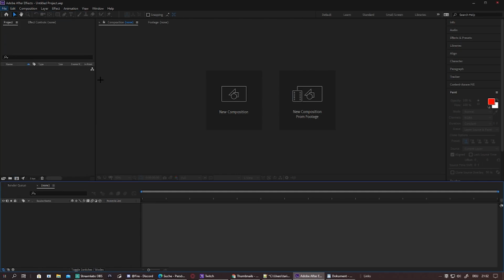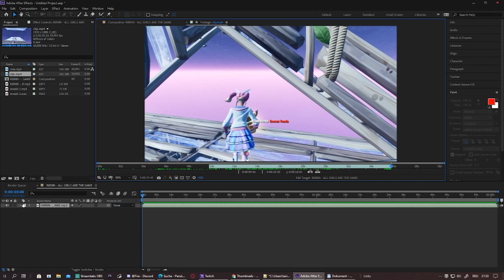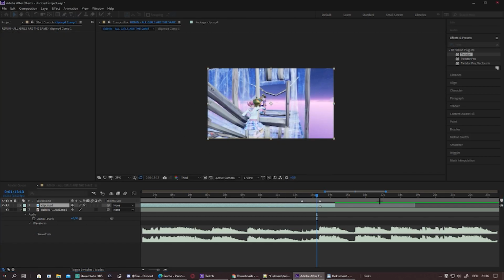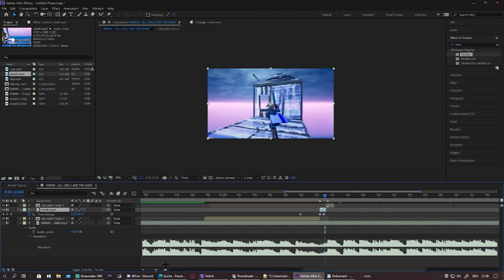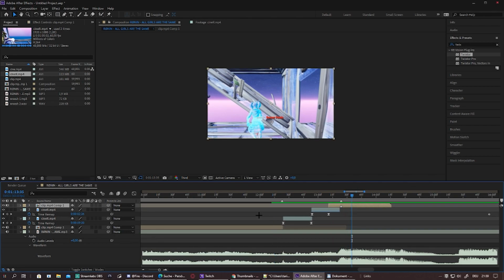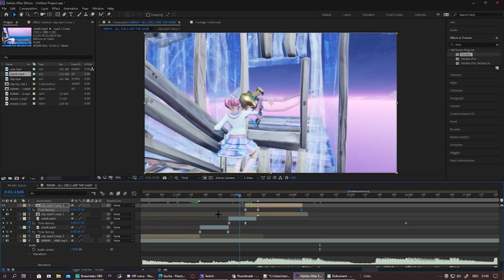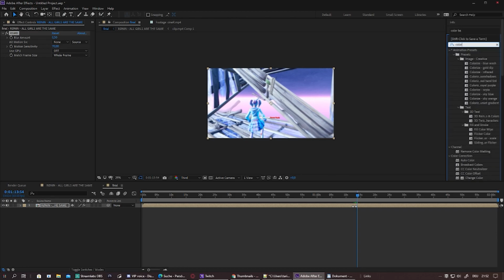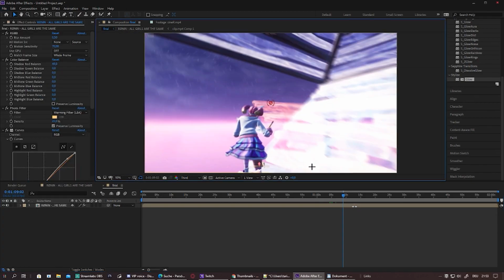How to edit an INSANE Fortnite Montage like Flea & Milliam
How to edit an INSANE Fortnite Montage ( like Milliam & Flea ) in Adobe After Effects / Fortnite Montage tutorial after effects / how to have flow / how to edit like milliam & flea

Song: RONIN - ALL GIRLS ARE THE SAME

★ FOLLOW RØNIN ★